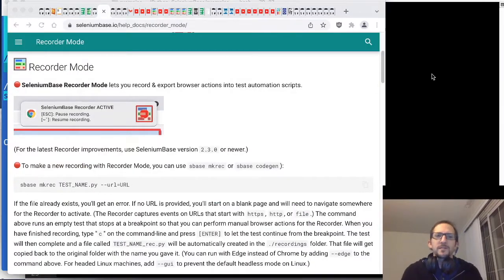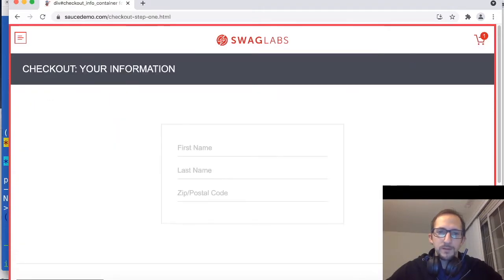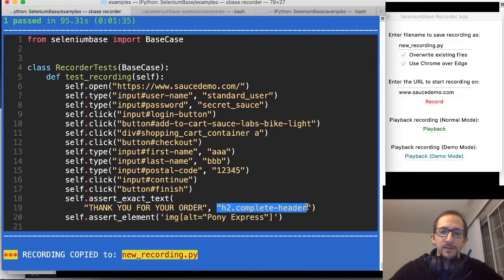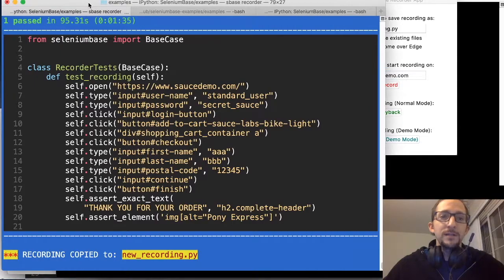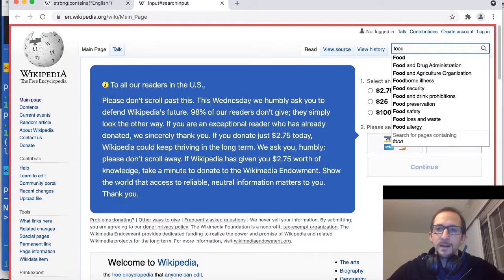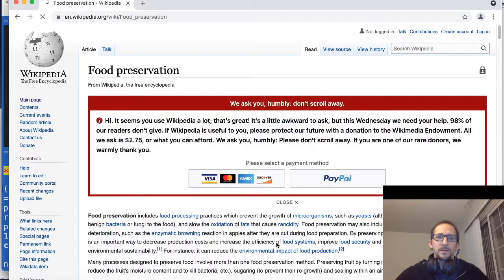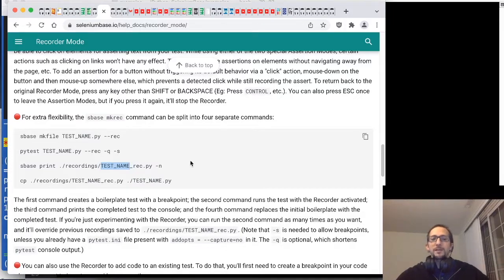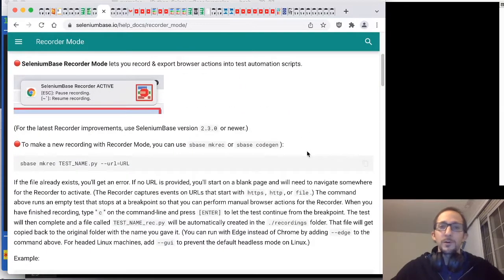SeleniumBase Recorder Mode 🔴 / Web Test Generator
🔴 SeleniumBase Recorder Mode lets you record & export browser actions into test automation scripts.

Launch the Recorder Desktop App by calling "sbase recorder" after you've installed the SeleniumBase Python package.

"sbase recorder --uc"